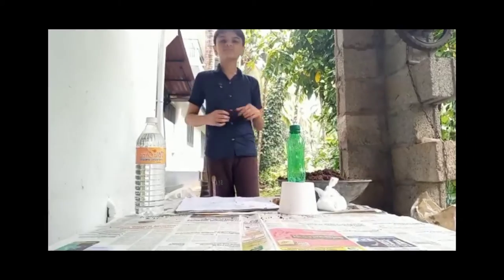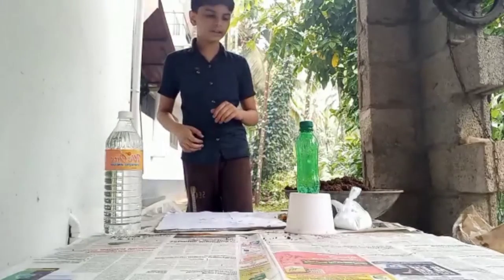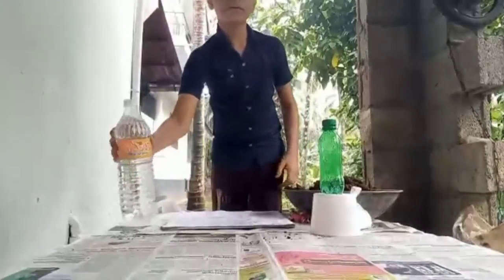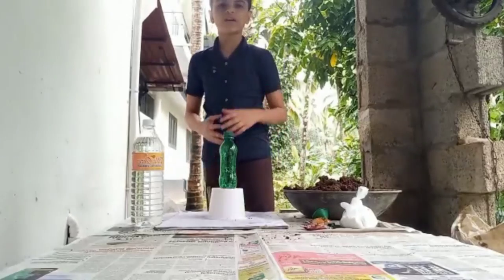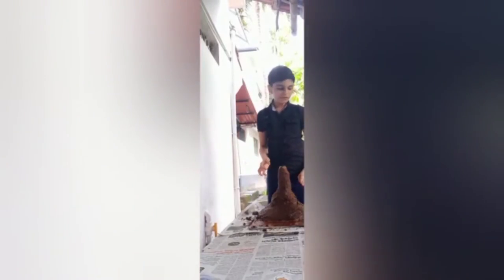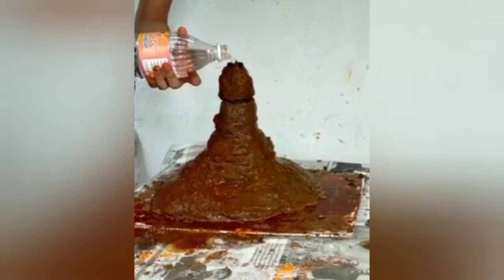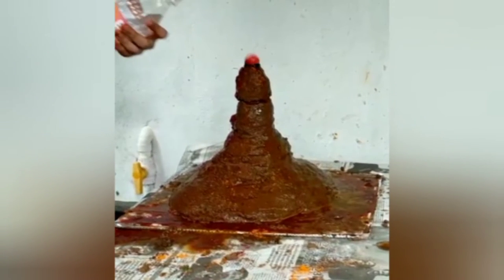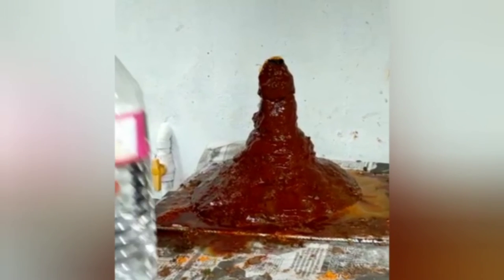how to make a working model of a volcano by sooraj R/Rajeev vlog